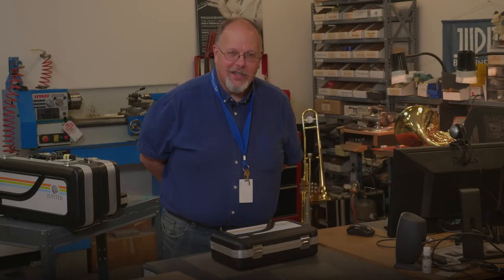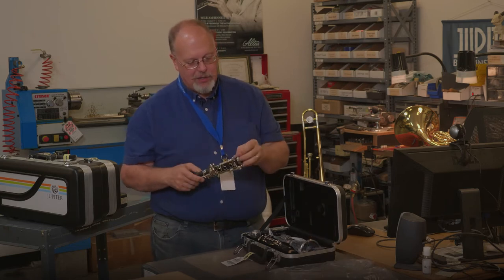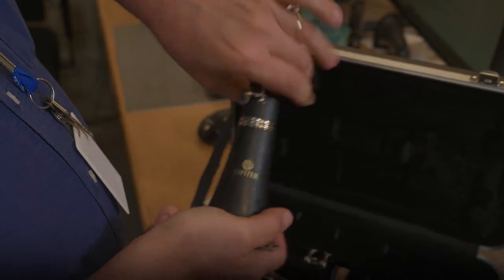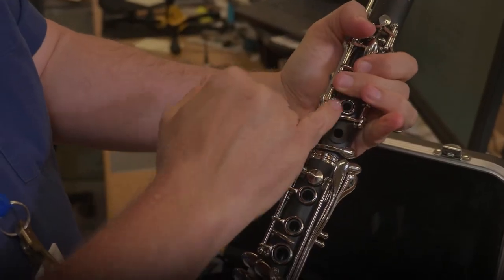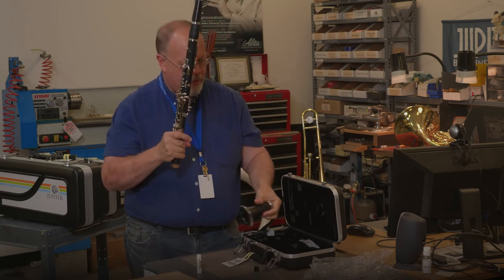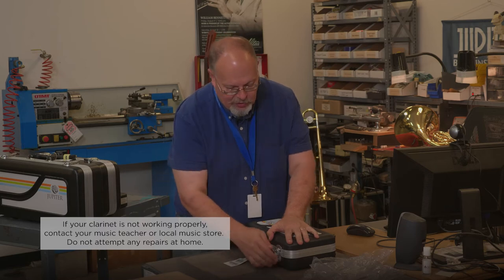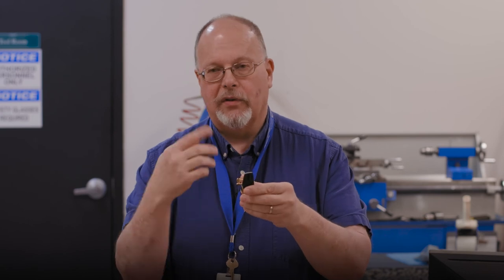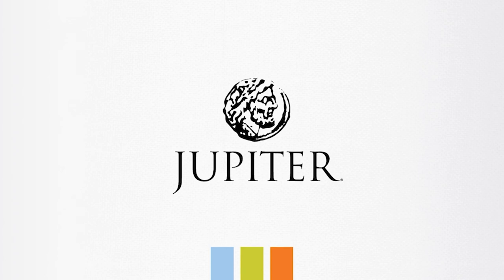Clarinet Assembly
Learn how to assemble your new clarinet with Joe Butkevicius from Jupiter Band Instruments!